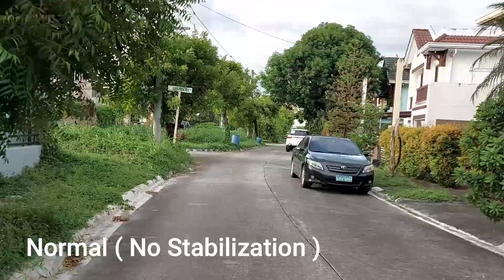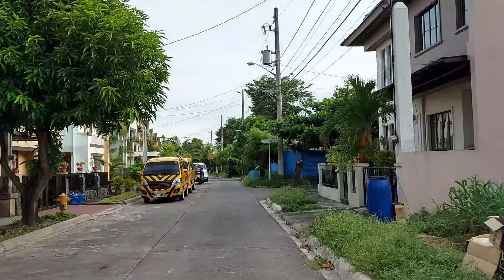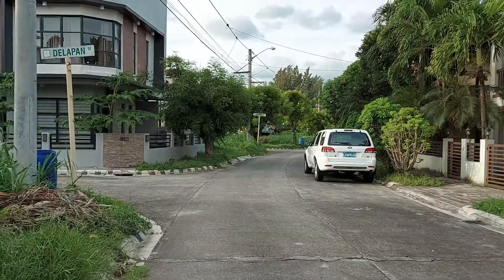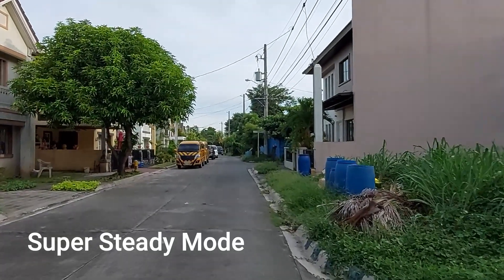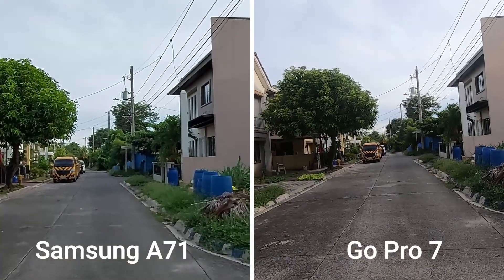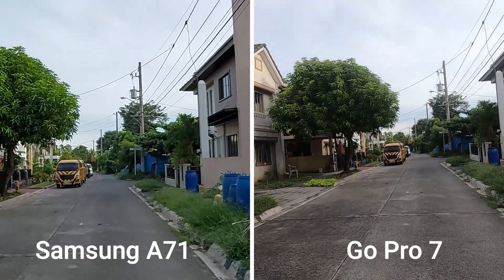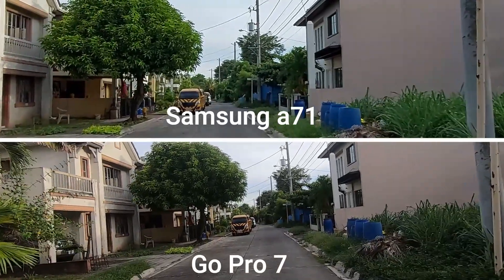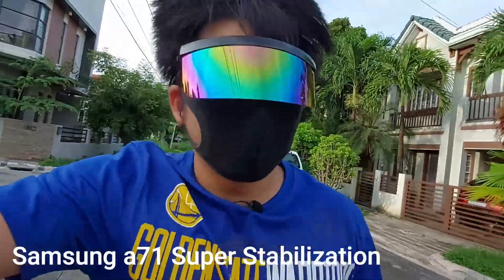Samsung a71 Video Stabilization Vs Go Pro 7 Vs DJI Osmo Mobile 2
Trial of Video Stabilization between Smart Phone ( Super Steady application from Samsung a71 ) a Gimbal and an Action Cam.

See which one is the best in the stabilization game.